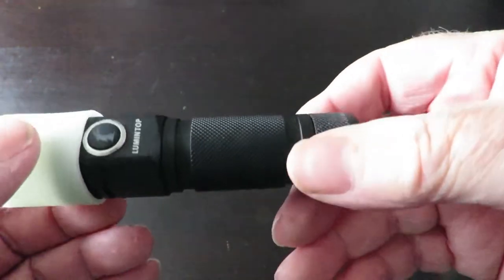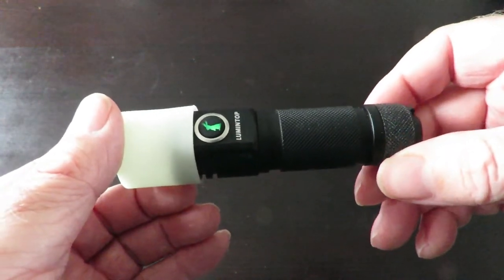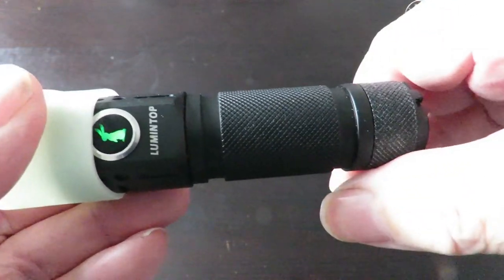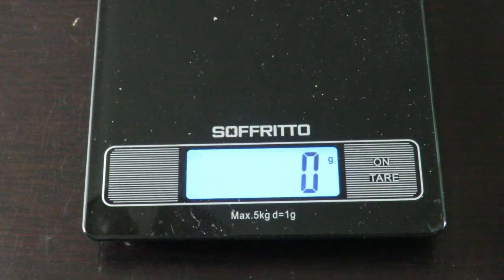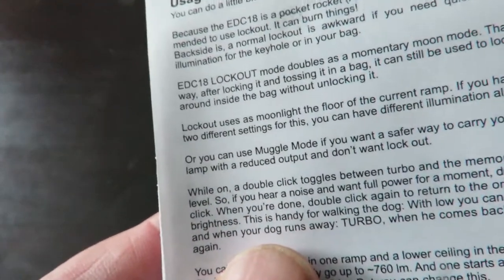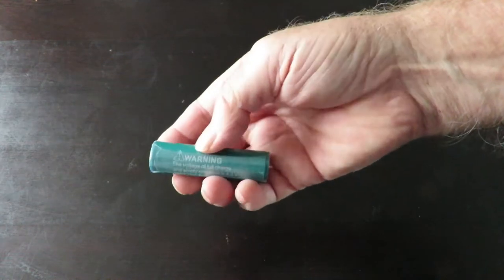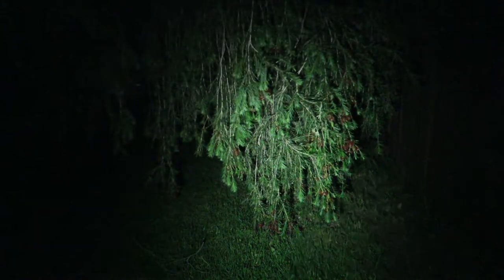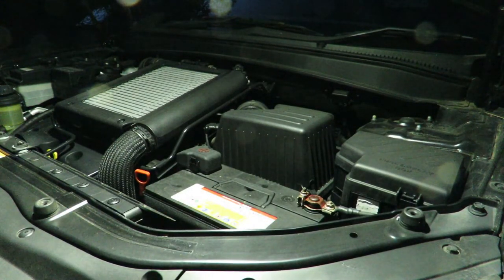🔦 LED Torch Lumintop EDC18 uses a single rechargeable 18650 Battery to power it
This Lumintop EDC18 is an brilliant LED Torch and camping flashlight, it only uses a single 18650 Battery to power it, and the light emitted is incredible.
📌Available from Banggood
I managed to get over 6 hours continuous use with a 2000mah 18650 battery.
The torch has a safety switch so you don't accidentally discharge it.
The EDC18 flashlight has a very strong magnet on the end cap.
It also has variable brightness, a pocket clip and lanyard, plus a few spare O-Rings.
This is something that every camper needs for fishing, hunting or general use around the campsite.